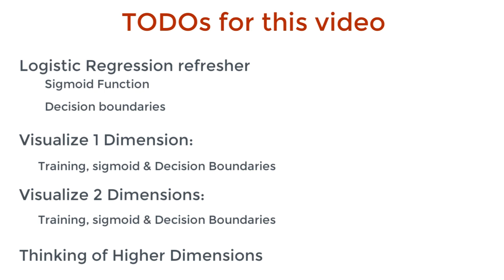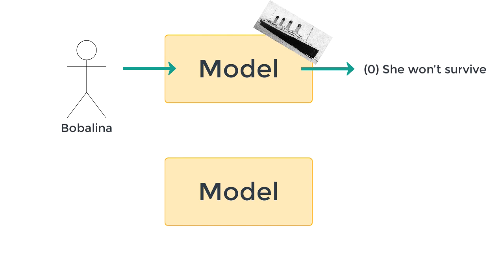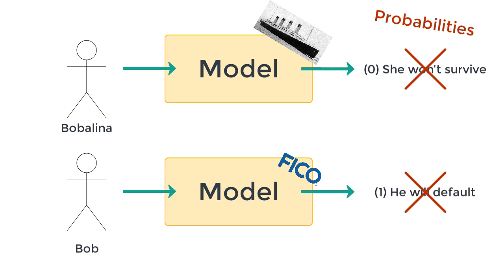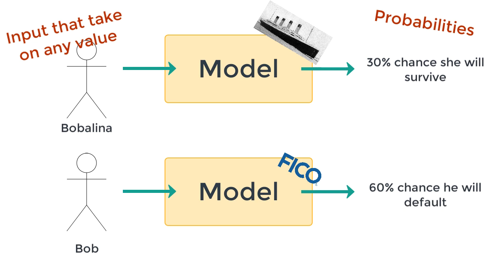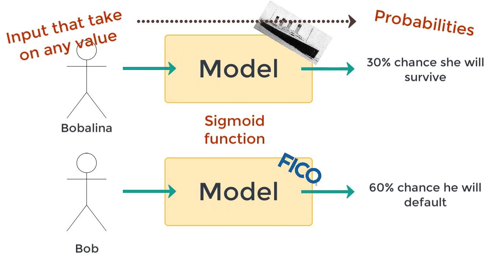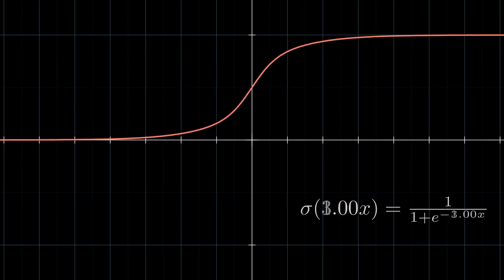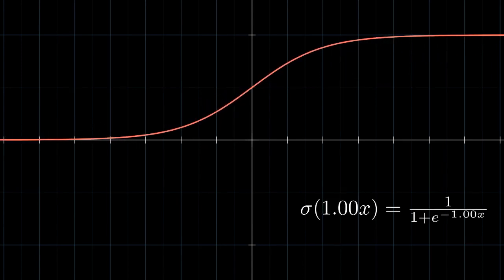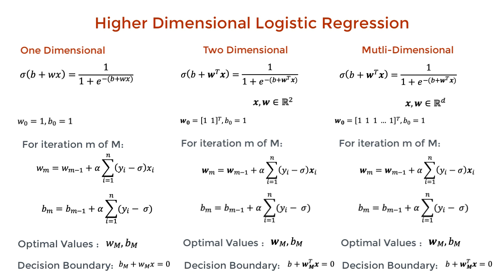Logistic Regression - VISUALIZED!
People talk about "sigmoid functions", "decision boundaries" and “Training”. But what exactly is  happening behind the scenes? Let’s see for ourselves!

Shoutout to 3blue1brown for creating his animation math engine “manim”. Give this a * on your way out